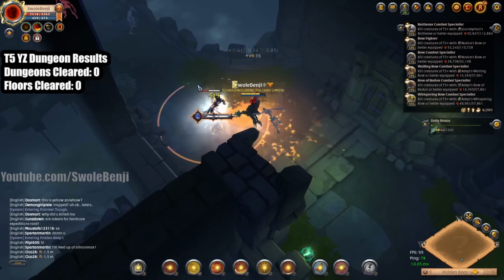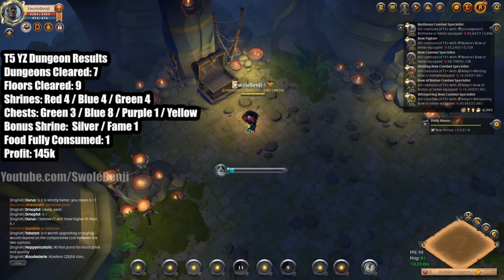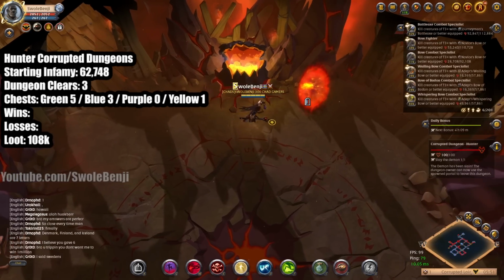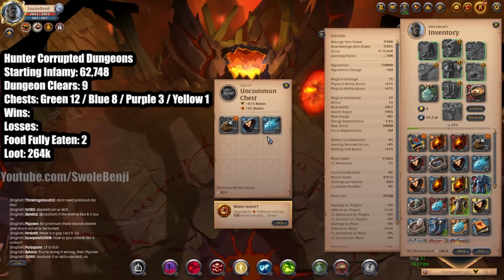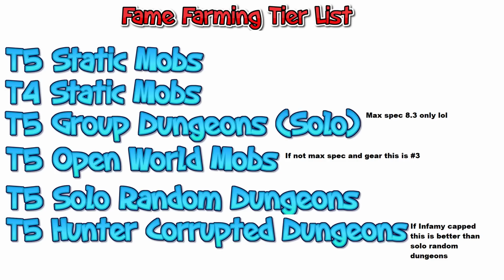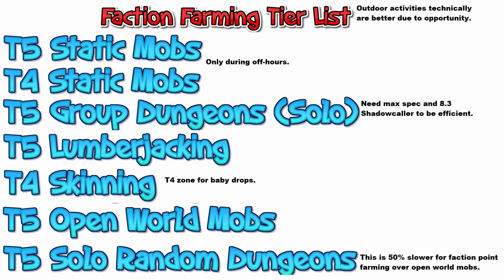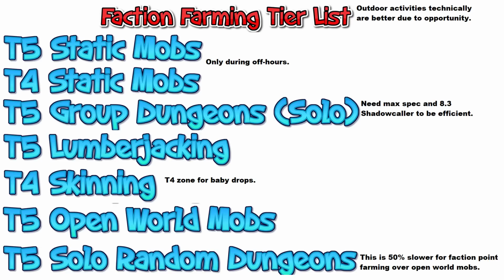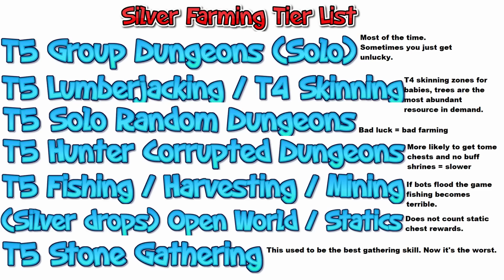The BEST Risk Free Things to Do In Albion Online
Want to know what makes the most fame? How to make the most silver per hour? Or even how to get the most faction points while risking zero gear? This tier list of sorts demonstrates and shows everything in the game you can do at zero risk to build fame, silver, and faction rep without ever worrying about losing gear or having huge repair bills. I even explain and show examples of these farm methods and why they are or aren't as profitable as people may believe. Albion Online has many different activities and these are the risk free things you can do to progress your character.

Title: The BEST Risk Free Things to Do In Albion Online